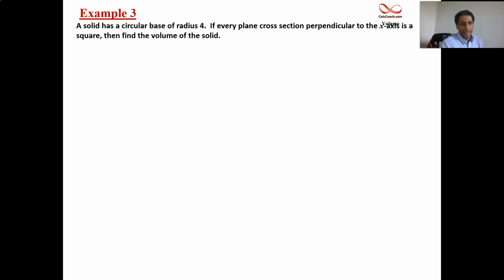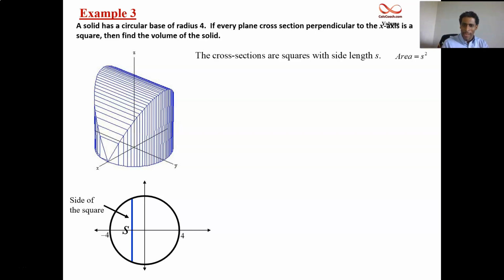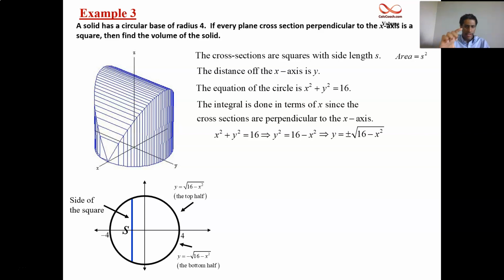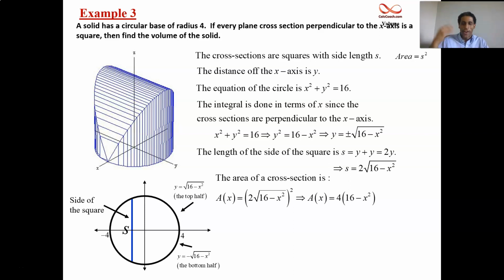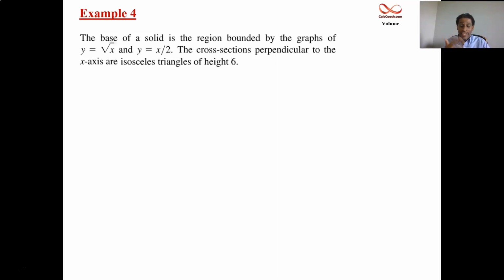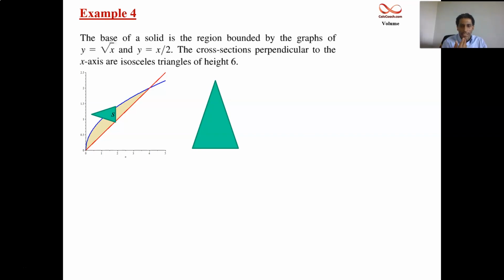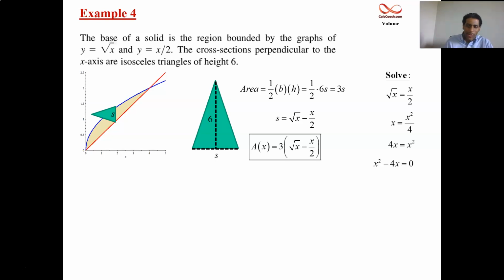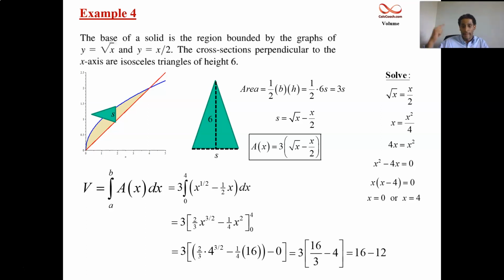Volume by Cross-Sections Examples 3 and 4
Two more examples of finding volume by using cross-sections.  In example 3, the base is a circle and the cross-sections are squares.  In example 4, the base is the region between two curves and the cross-sections are isosceles triangles with a prescribed height.